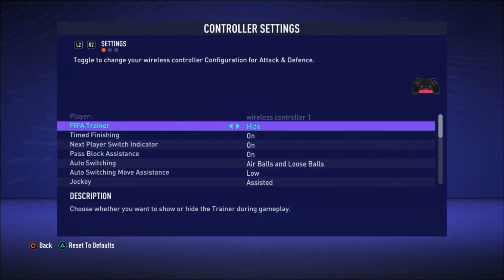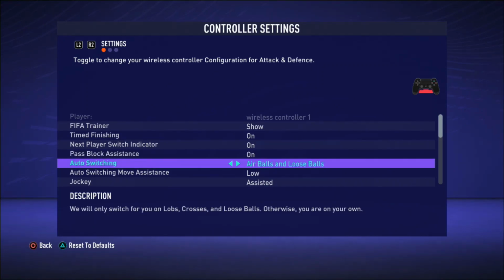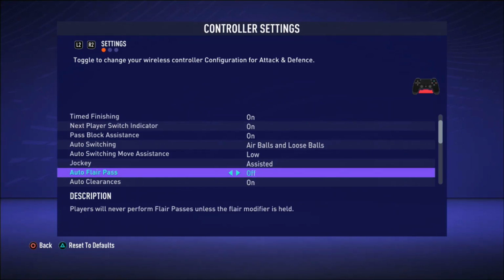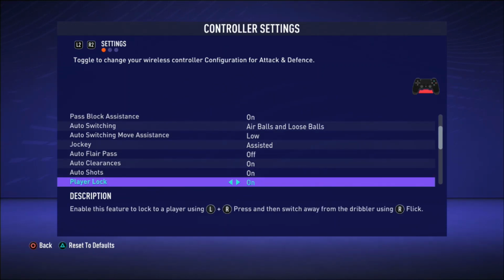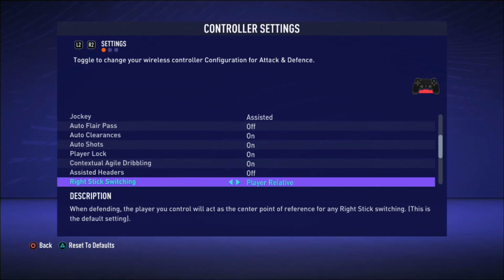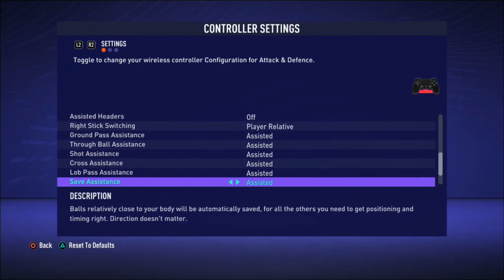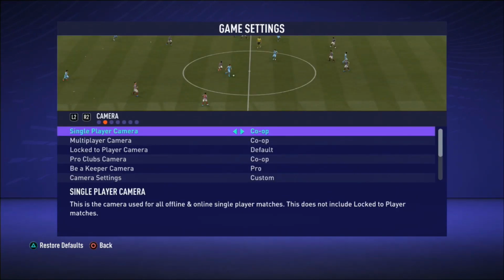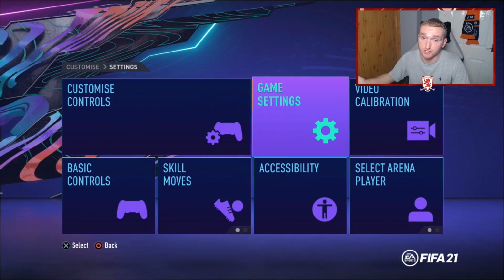BEST FIFA 21 CAMERA & CONTROLLER SETTINGS! FIFA 21 ULTIMATE TEAM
Finally got around to filming this, I know people have requested it for a while. In today's video I show all of my camera and controller settings, as well as explaining what they all mean, and why I use them.

Some of these are very important, and are very likely to help you win more games!